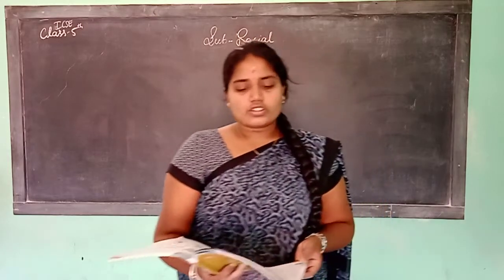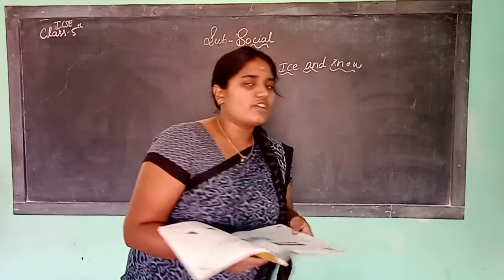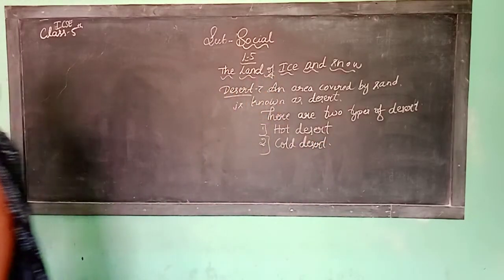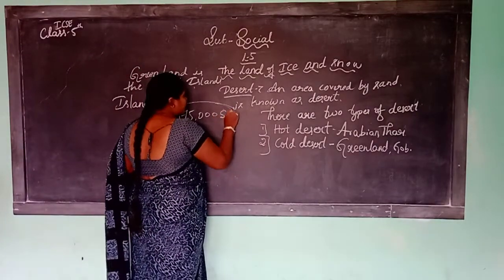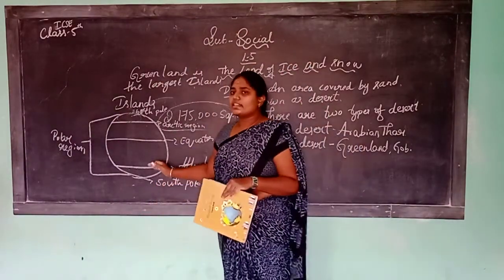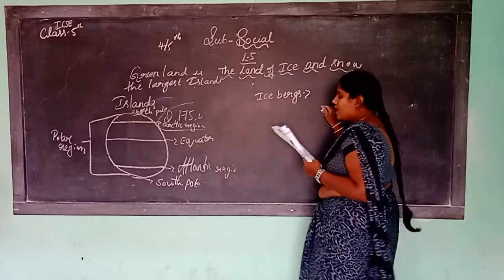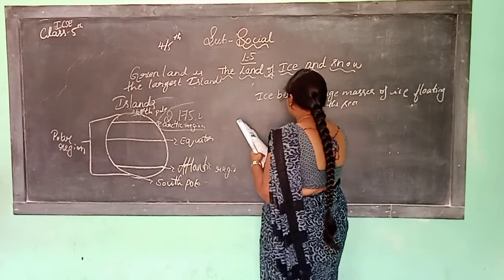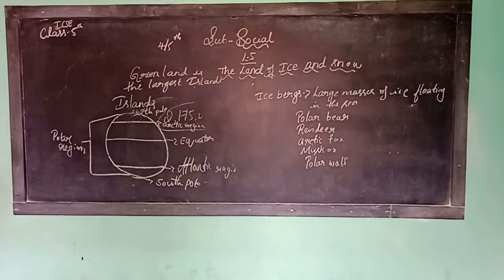5th icse social 31 8